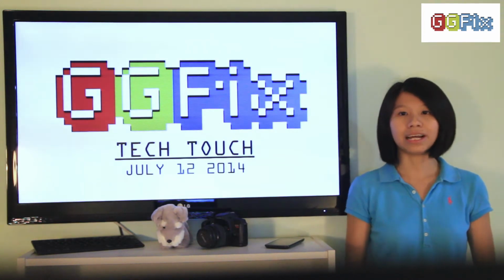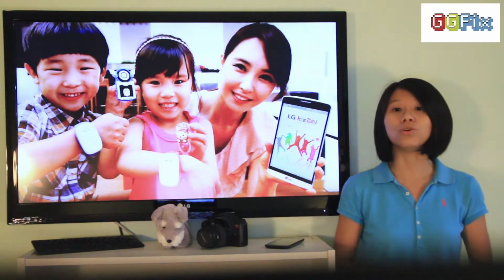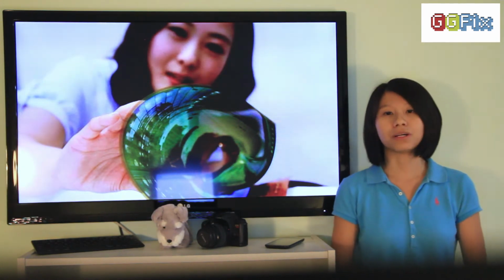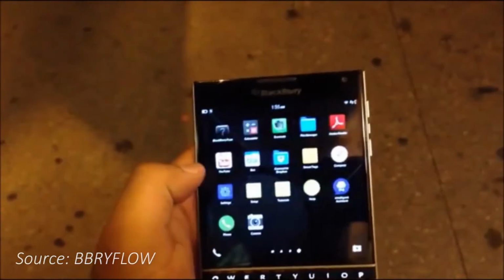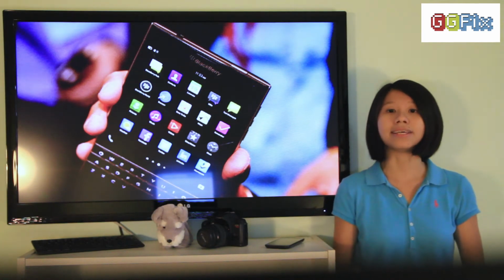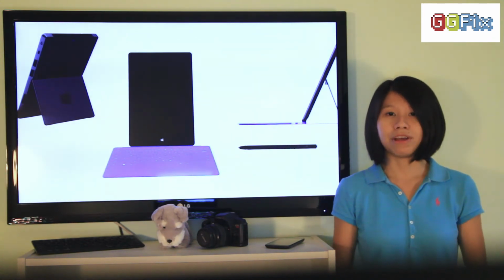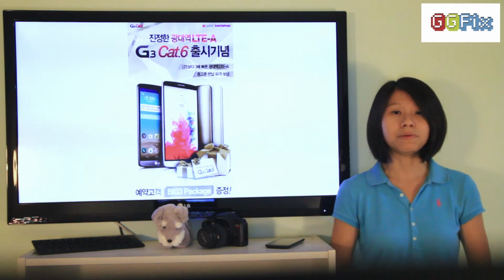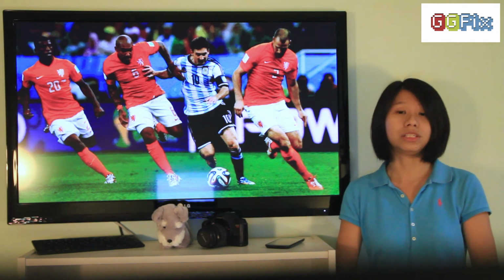Blackberry's Square Phone, LG's Display Can Be Roll, Predict World Cup Matches? - Tech Touch 12/7/14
Tech Touch is a weekly series that brings together news and product releases internationally as well as in Singapore!

This week's content:
LG Kizon GPS Device for Kids
LG's Flexible OLED Panel Can be Rolled into Tube
Blackberry Releases Square Shaped Passport Phone
Samsung Unveils Exynos ModAP CPU
Samsung Factory Robbed of 40000 Devices
Microsoft May Release Surface Mini After All
LG Releases More Powerful G3 Model Weeks After Initial Release
Cortana Has Her Own Prediction On Who Will Win The World Cup
Watch our video to find out!